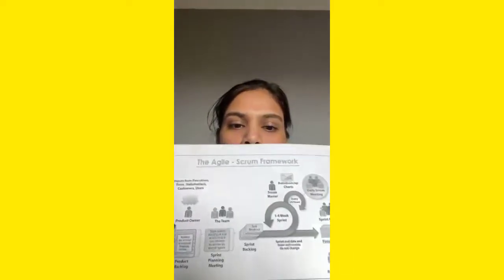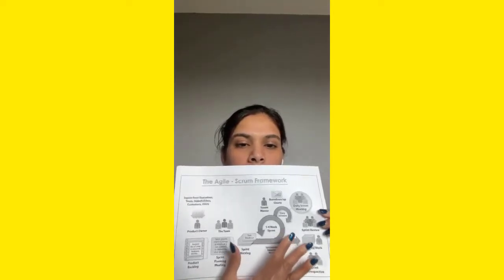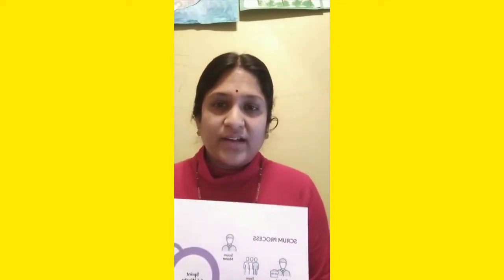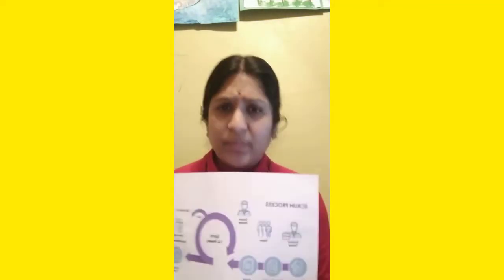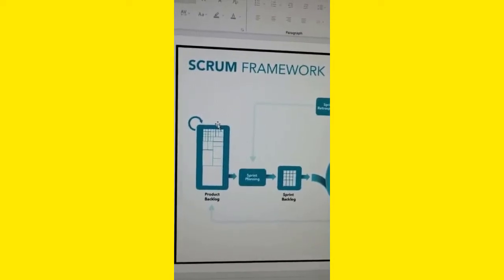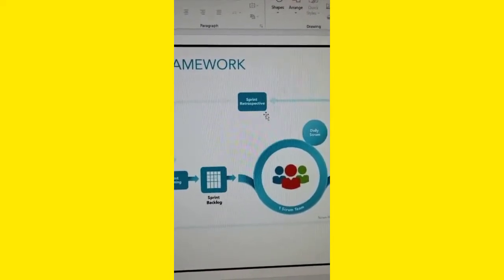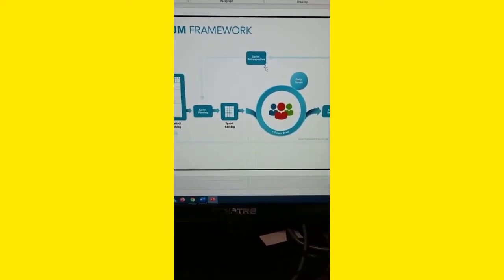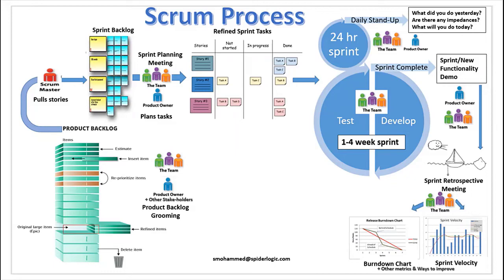Batch 7 BA-AGILE-SCRUM SUMMARY EP3 - BY Candidates